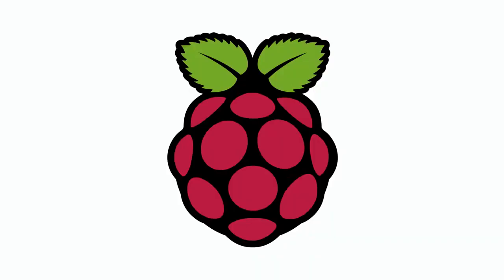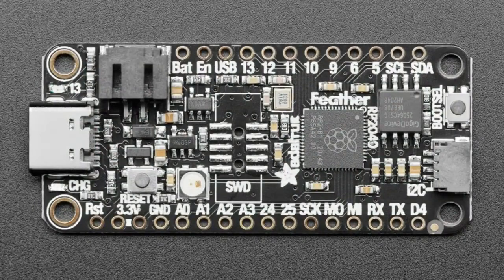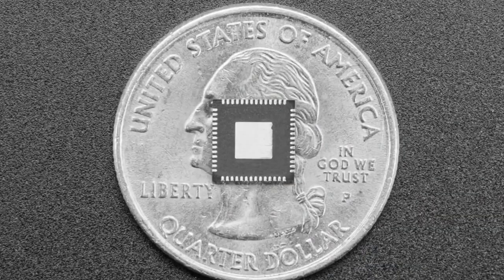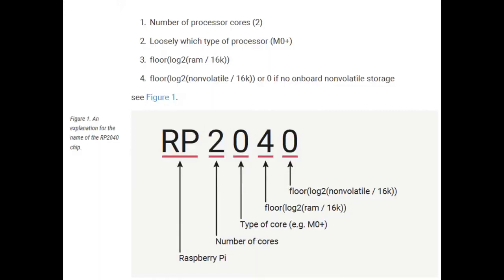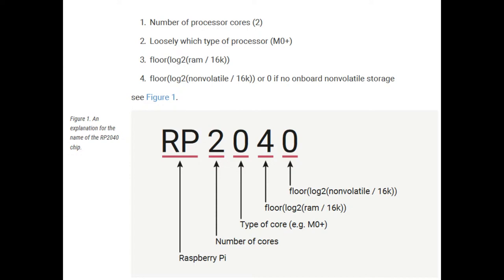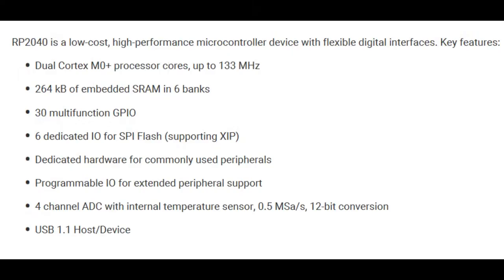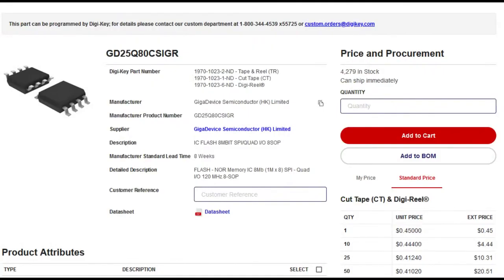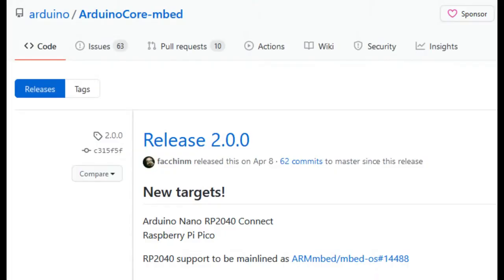EYE ON NPI - Raspberry Pi RP2040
This week's EYE ON NPI is easy-as-pie: it's the Raspberry Pi RP2040 microcontroller finally available for purchase in tape and reel for manufacturing. The RP2040 is one of the most hotly-anticipated EYE ON NPI's of the year - it's been a few months since we've been enjoying the RP2040 in devboards. Adafruit has featured it in many popular dev boards like the QT Py RP2040 Feather RP2040 and ItsyBitsy RP2040
Thanks to the Raspberry Pi Foundation, Adafruit got a few early reels so we could develop our layouts and board designs - that whetted the appetites of a lot of developers who saw the massive number of designs available from Sparkfun, Pimoroni, Seeed and others and wanted to join in the fun! Well, now you can because Digi-Key is stocking the chips in reels for anyone to purchase.  They're available in 7" reels with 500 chips in a spool, or in 13" reels with 3400 chips. At a cost of $1 each pre-quantity (quantity pricing is not yet determined)

For that $1, you get a lot of technology:
RP2040 Chip features:

Dual ARM Cortex-M0+ @ 133MHz
264kB on-chip SRAM in six independent banks
Support for up to 16MB of off-chip Flash memory via dedicated QSPI bus
DMA controller
Fully-connected AHB crossbar
Interpolator and integer divider peripherals
On-chip programmable LDO to generate core voltage
2 on-chip PLLs to generate USB and core clocks
30 GPIO pins, 4 of which can be used as analog inputs
Peripherals
2 UARTs
2 SPI controllers
2 I2C controllers
16 PWM channels
USB 1.1 controller and PHY, with host and device support
8 PIO state machines
The RP2040 uses the Cortex M0+ core, which is is good for microcontroller projects. It's not fast enough or capable of running Linux like a Raspberry Pi computer but it can run Arduino/MicroPython/RTOS pretty easily. To make up for the M0 core, the chip is run very fast, at ~130MHz, much faster than many of the Cortex M0's we've worked with that tend to run at 48 Mhz or so. Since it is an M0 chip, it does not have a floating point unit or DSP hardware support - so if you're doing something with heavy floating point math, it will be done in software and thus not as fast as a Cortex M4.

For peripherals, there are two I2C controllers, two SPI controllers, and two UARTs that are generously multiplexed across the GPIO - check the pinout for what pins can be set to which. There are 16 PWM channels, each pin has a channel it can be set to (ditto on the pinout). While its not a full crossbar-type chip, it's easy to find pins for your peripherals.

You'll note there's no I2S peripheral, or SDIO, or camera, what's up with that? Well instead of having specific hardware support for serial-data-like peripherals like these, the RP2040 comes with the PIO state machine system which is a unique and powerful way to create custom hardware logic and data processing blocks that run on their own without taking up a CPU. For example, NeoPixels - often we bitbang the timing-specific protocol for these LEDs. For the RP2040, we instead use PIO object that reads in the data buffer and clocks out the right bitstream with perfect accuracy. Same with I2S audio in or out, LED matrix displays, 8-bit or SPI based TFTs, even VGA! In MicroPython and CircuitPython you can create PIO control commands to script the peripheral and load it in at runtime. There are 2 PIO peripherals with 4 state machines each.

While the RP2040 has lots of onboard RAM (264KB), it does not have built-in FLASH memory. Instead, that is provided by the external QSPI flash chip. You will need to provide external FLASH memory using QSPI NOR memory. The flash chip is shared between the program it's running and any file storage used by MicroPython or CircuitPython. We like this GigaDevice chip but just about any QSPI flash memory will work just fine. You'll also need a 12 MHz crystal and lots of capacitors and some passive components to finish off the design.

With top-notch documentation, lots of board examples, firmware-aplenty, and of course a rock-bottom price, its an excellent chip to use for just about anything. Especially with the PIO peripherals, this chip can 'punch up' quite a bit and perform tasks or process data that normally would require much more powerful chips or advanced peripherals - things like cameras, TFT displays, motor drivers, PDM/I2S/PCM encoding and more. Sign up to be notified the moment the RP2040 chips are in stock at Digi-key